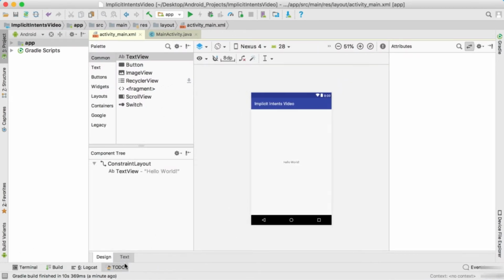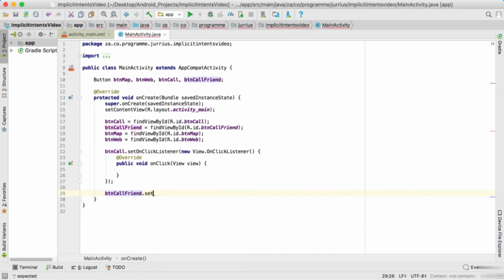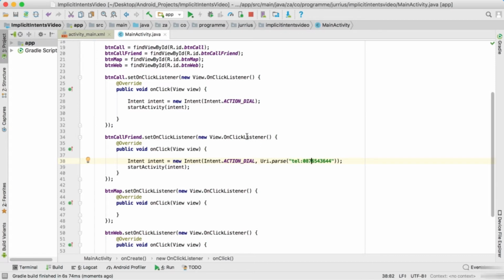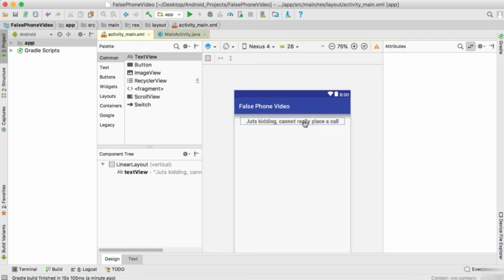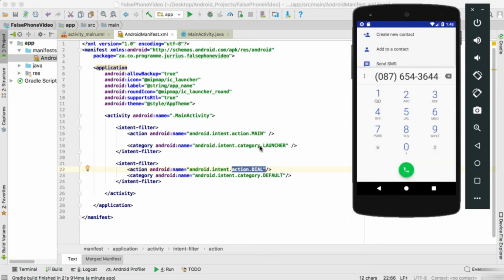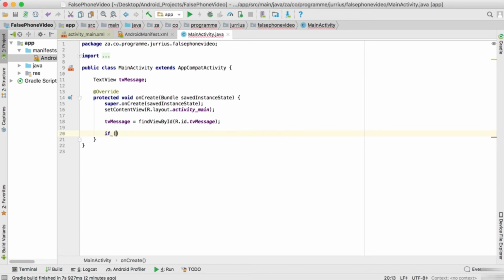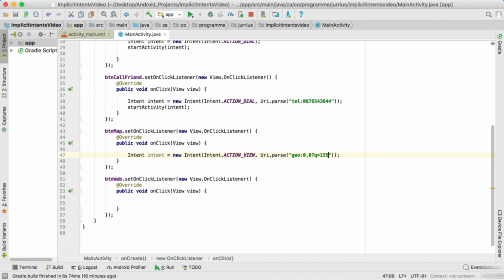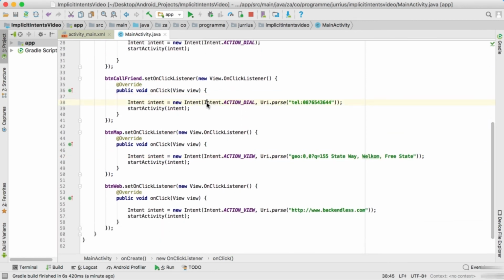Implicit intents in android studio